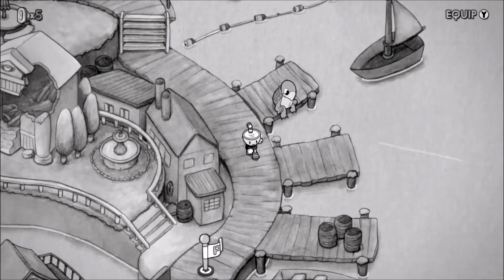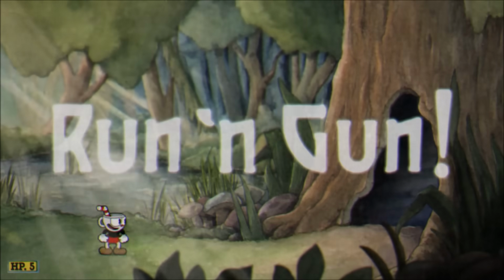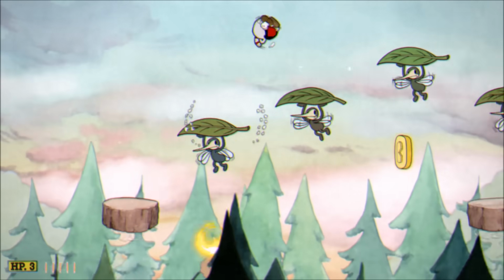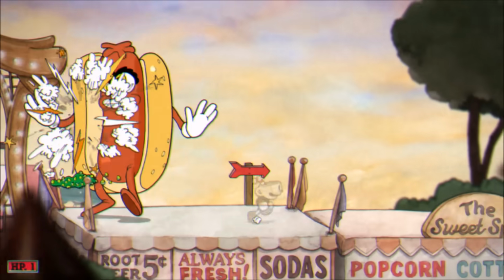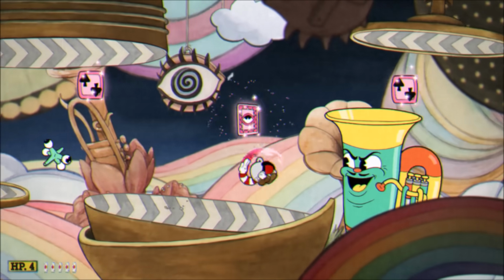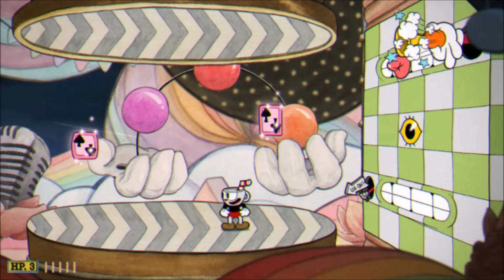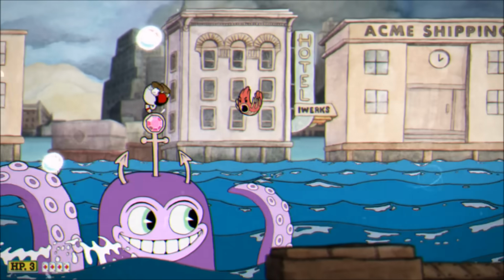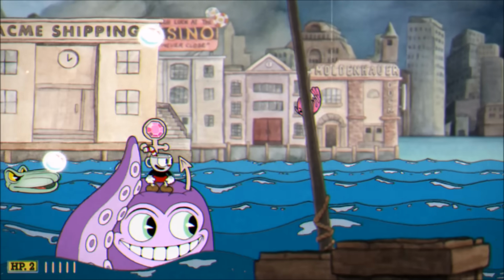Cuphead: Pacifist Guide - How To Get P Rank On All Levels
Complete Guide on how to unlock Pacifist Achievement in Cuphead.

Cuphead Pacifist Achievement
Cuphead Pacifist All Levels
Cuphead How to get P rank
Cuphead Pacifist Rank
Cuphead Black and White
Cuphead Secrets